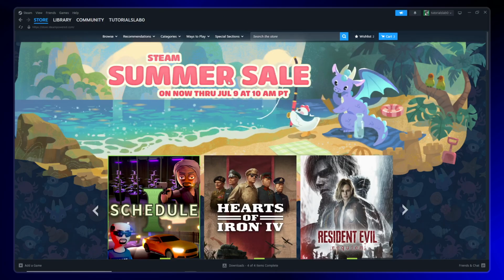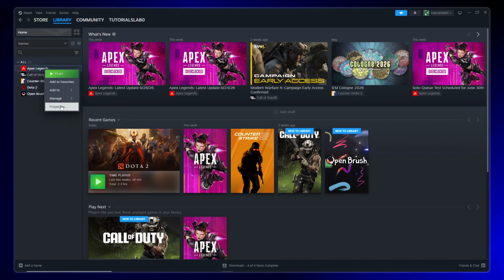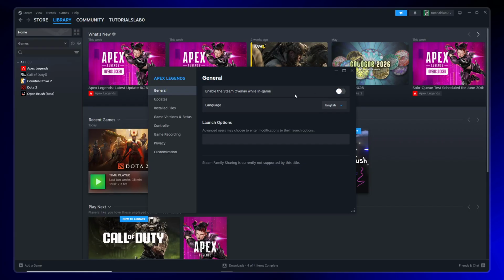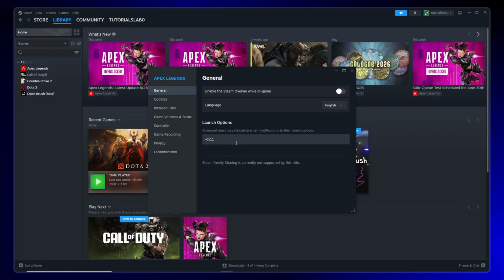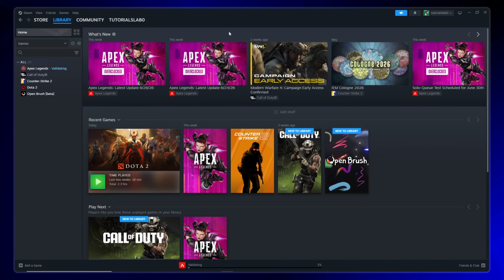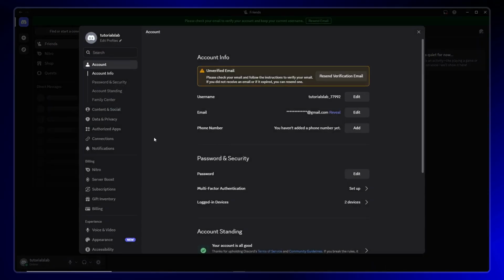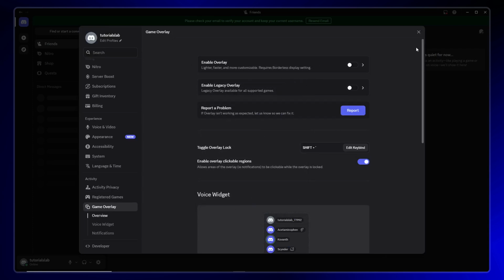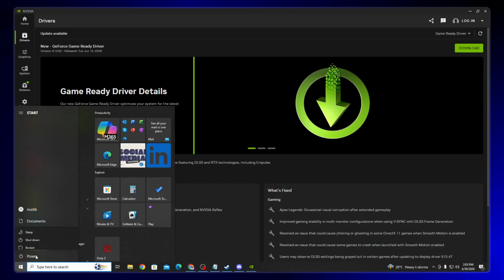How To Fix Outlast Trials Crashing On Steam | Tutorial 2026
By the end of this video, you’ll know fix Outlast Trials crashing on Steam, resolve Outlast Trials game crashes PC, troubleshoot Outlast Trials freezing Steam, stop Outlast Trials unexpected shutdowns, Outlast Trials crashing solution Steam, how to prevent Outlast Trials crashes, Outlast Trials won't launch on Steam, fix Outlast Trials startup issues Steam, Outlast Trials crashing after update Steam, common Outlast Trials crashing fixes, why Outlast Trials keeps crashing PC, Outlast Trials crashing to desktop Steam